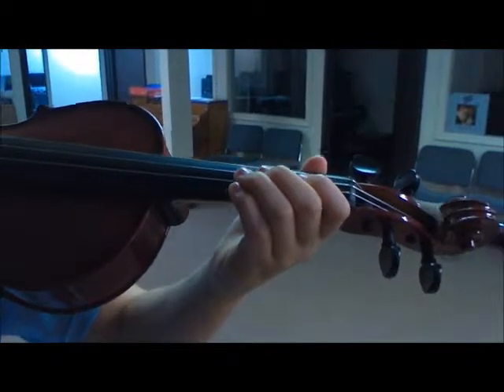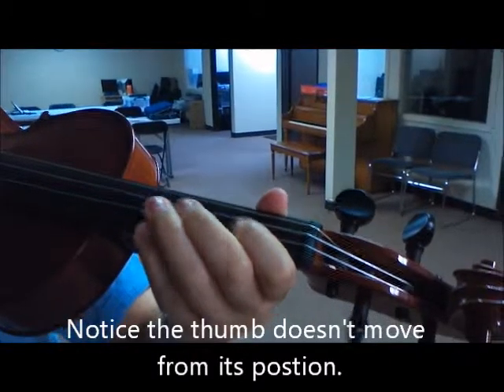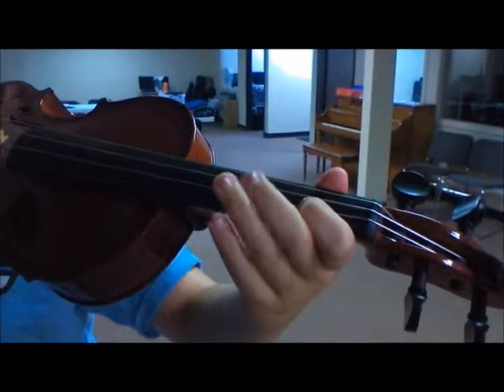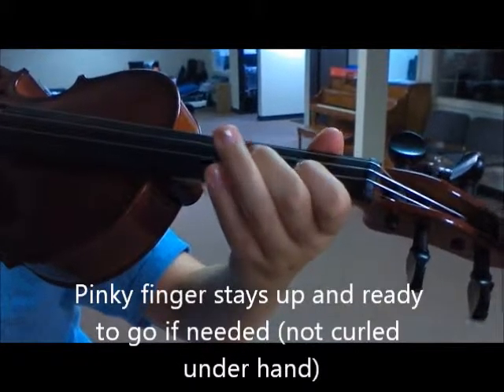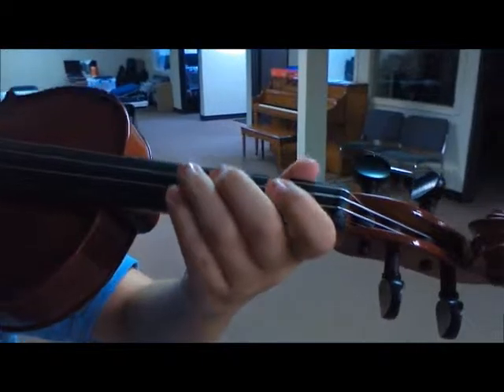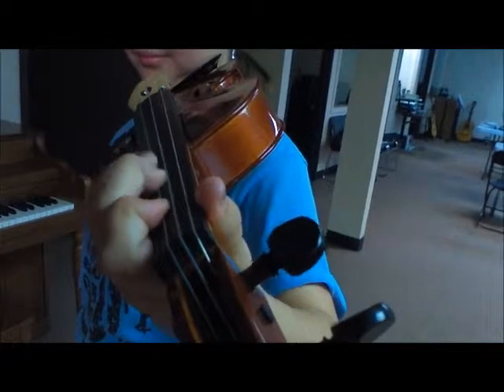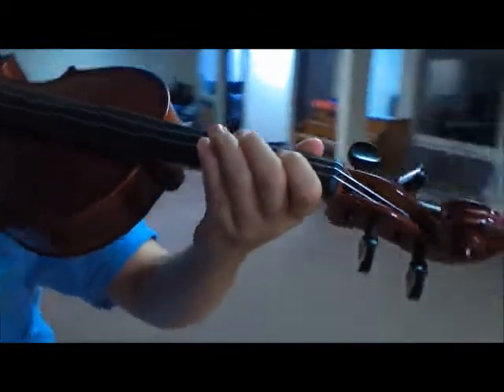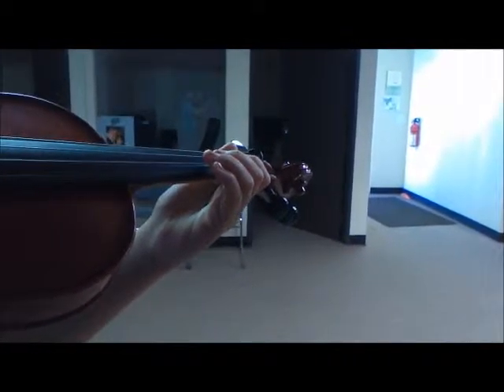Violin Left Hand 1-2-3 drop exercise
Practice your 1-2-3 drop drop drop exercise!